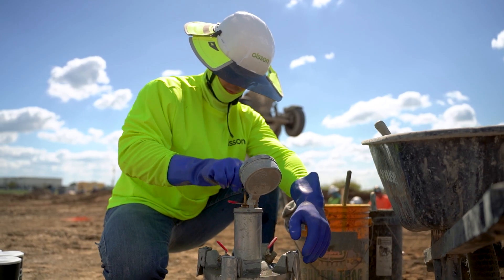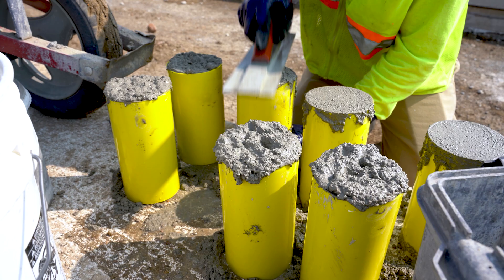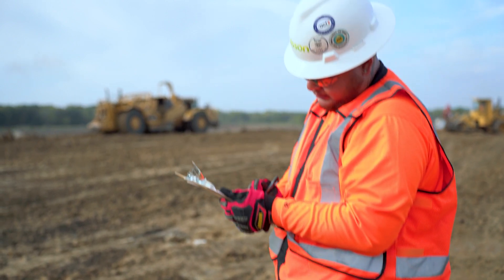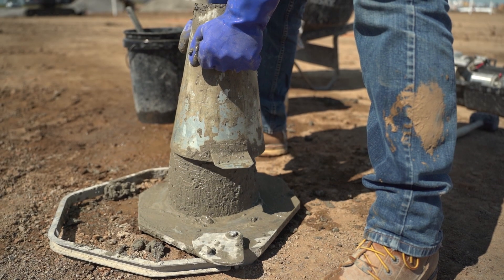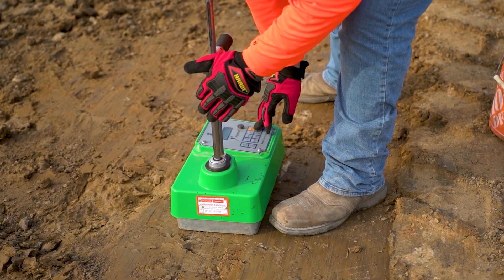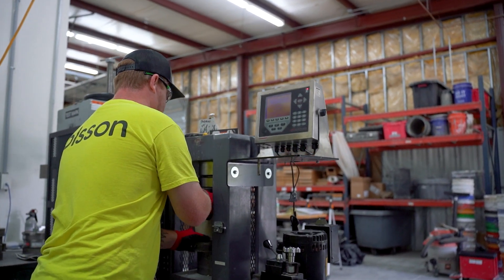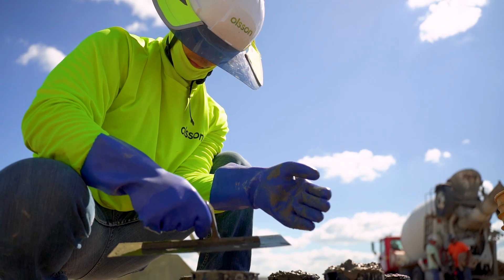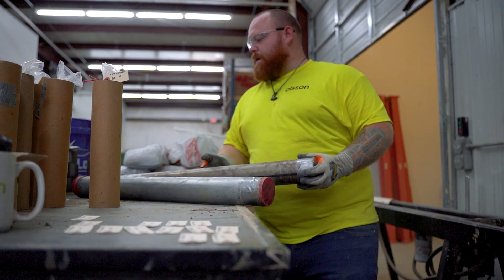Careers in Construction Materials Testing